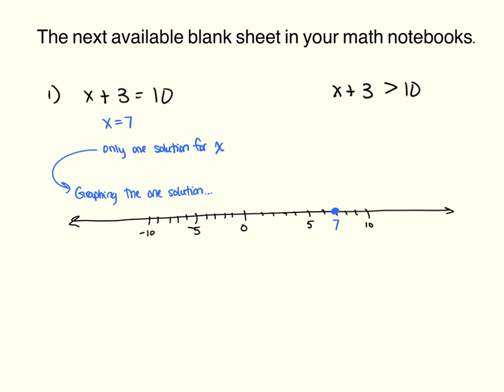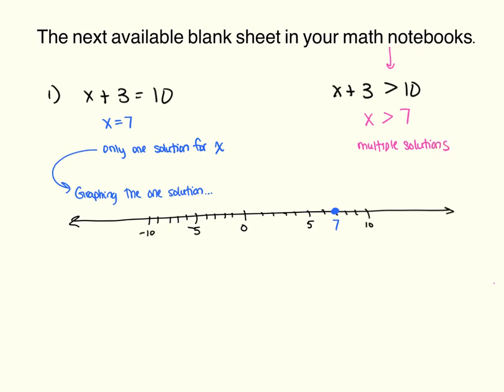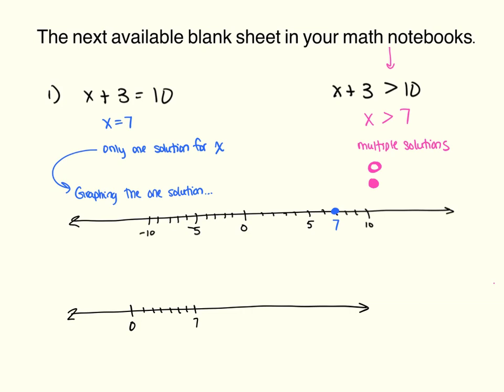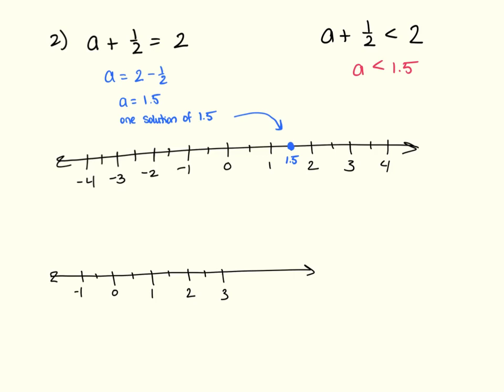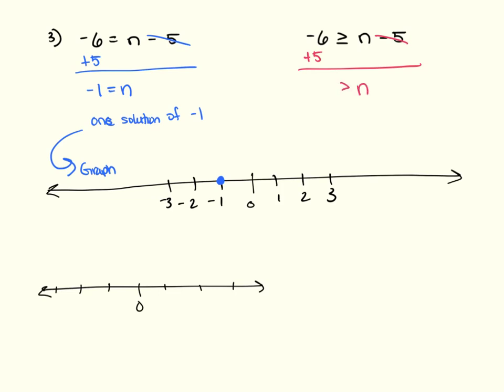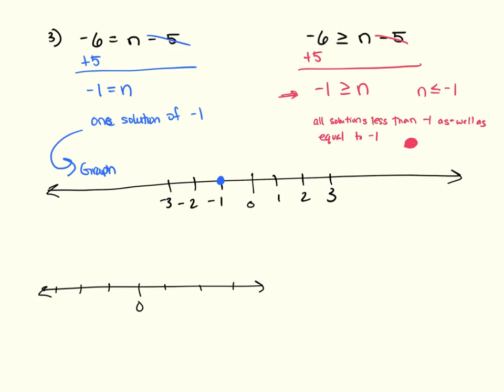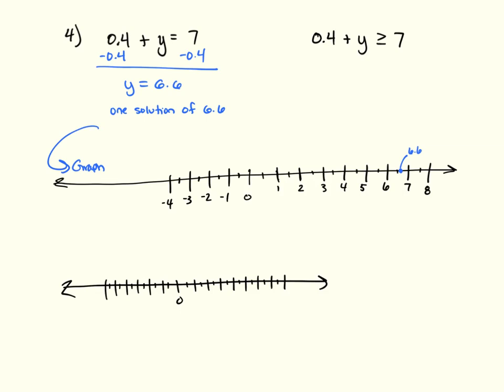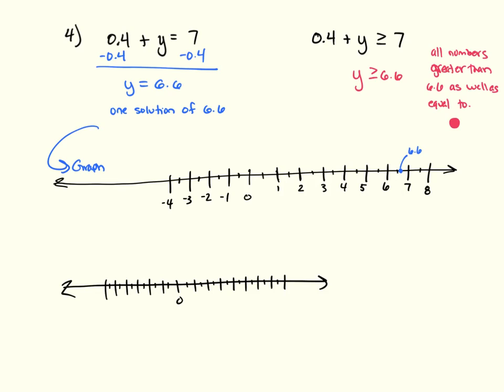adding and subtracting inequalties